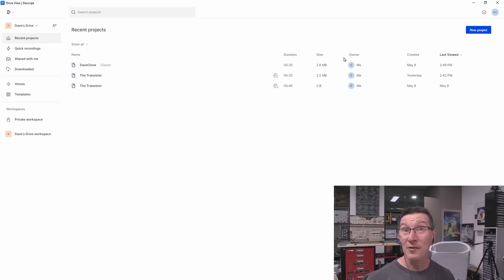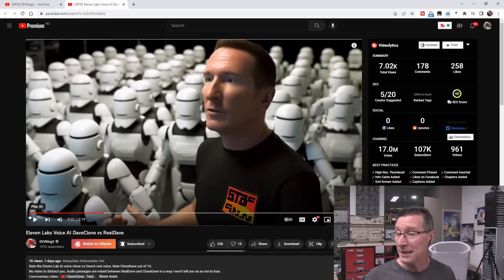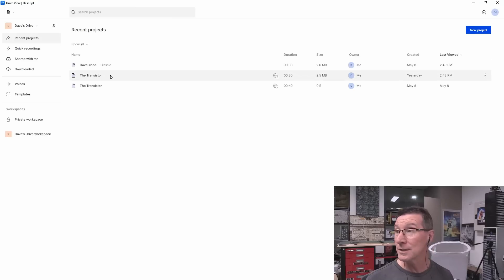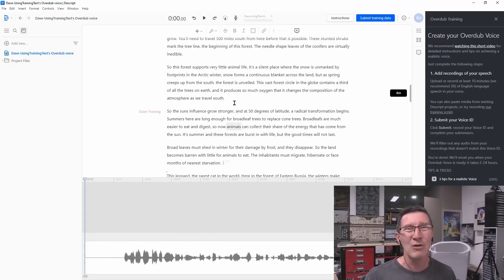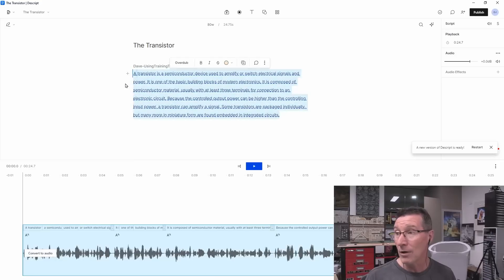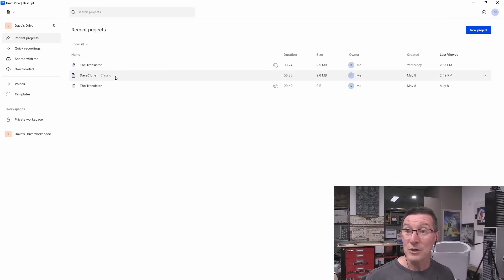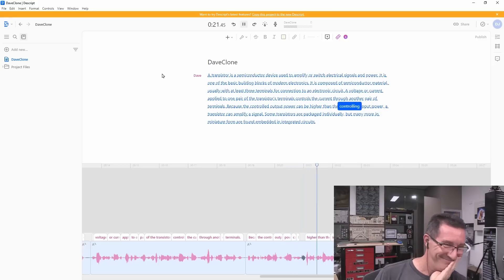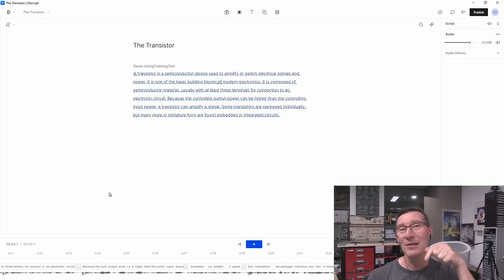Descript AI Voice Cloning - DaveClone vs RealDave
Testing another AI voice cloning tool, Descript. Can this one produce a DaveClone?